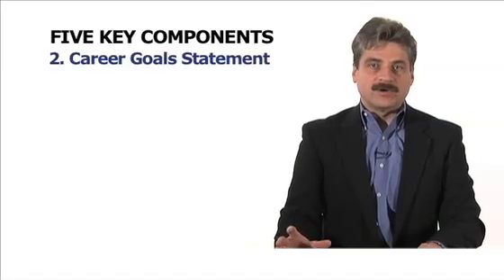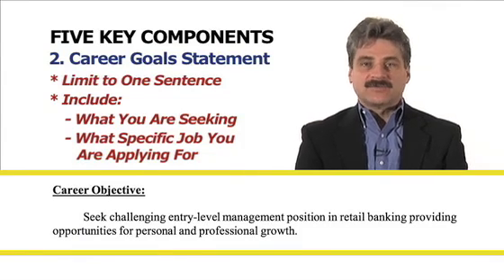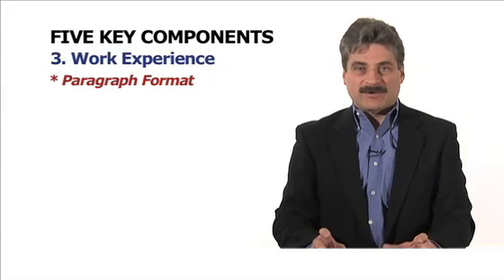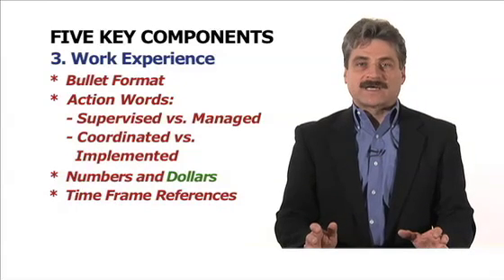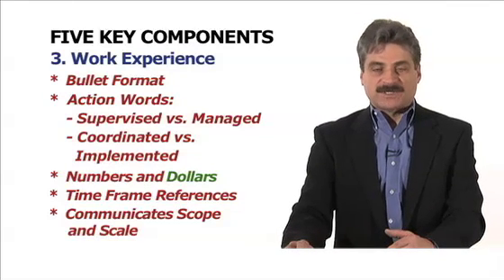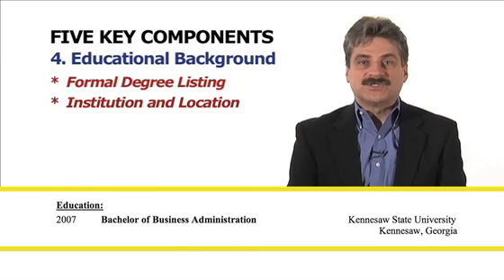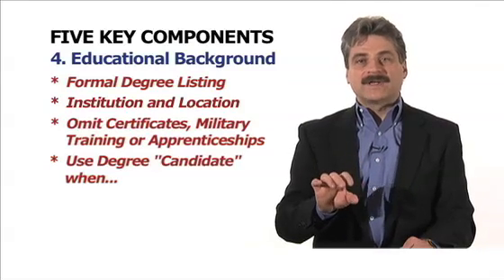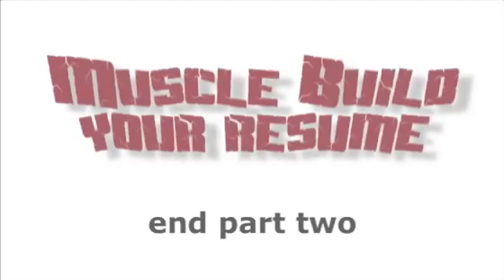Muscle Build Your Resume - Part 2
Building your resume